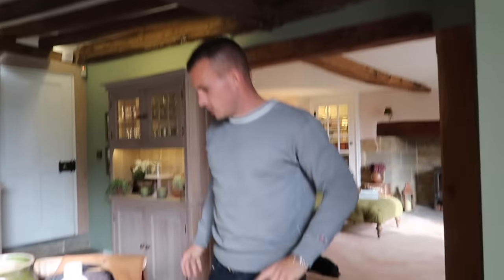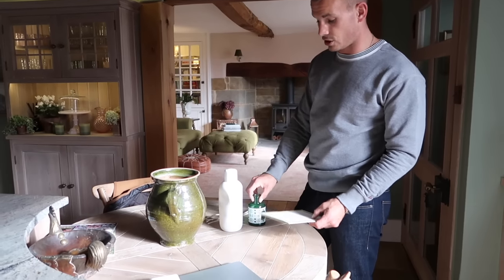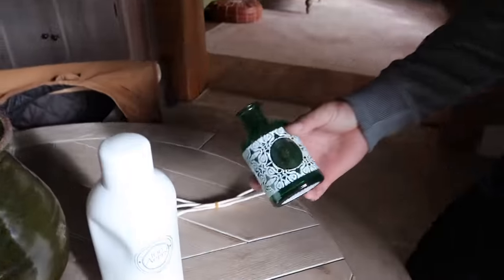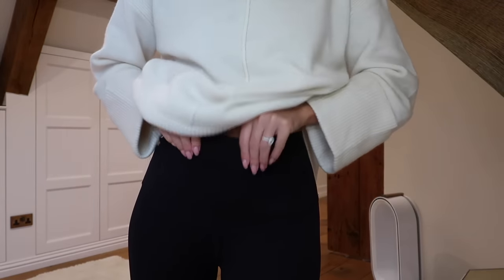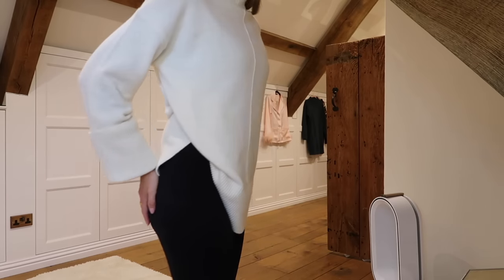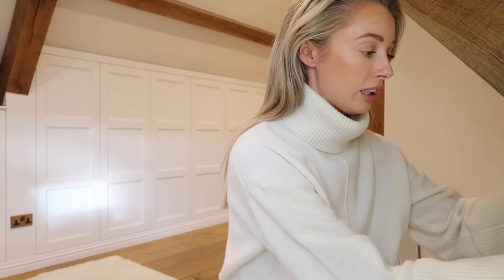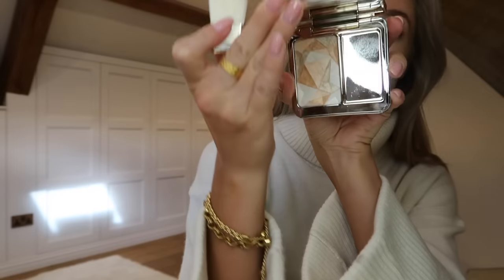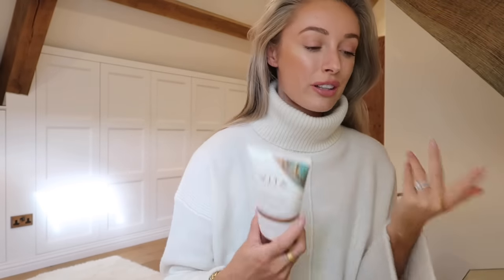PUMPKIN PICKING & BAKING PUMPKIN BREAD // Fashion Mumblr Vlogs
Vita Liberata tanning lotion [USE CODE JOSIE]

Chapters:
00:00 - Intro
02:35 - Pumpkin Recipe
06:00 - New Leggings & Beauty Favourites
20:30 - Pumpkin Flower Display
22:45 - Teeth Whitening Results
24:00 - Baking
25:02 - Pumpkin Picking
27:07 - Autumnal Afternoon
29:05 - London Trip